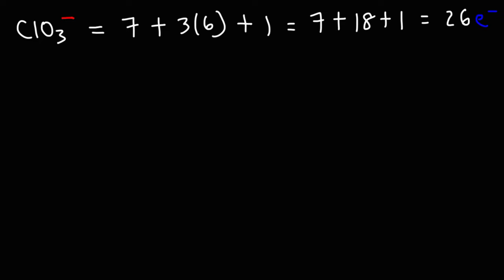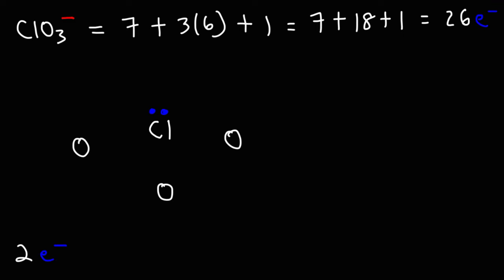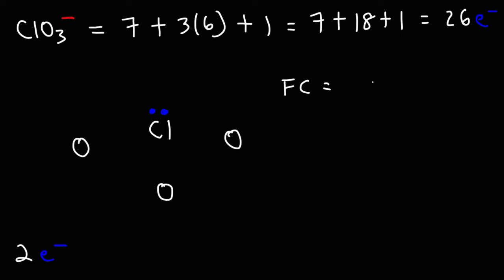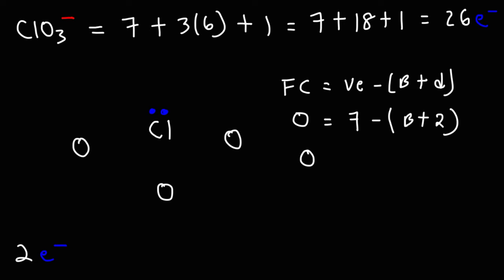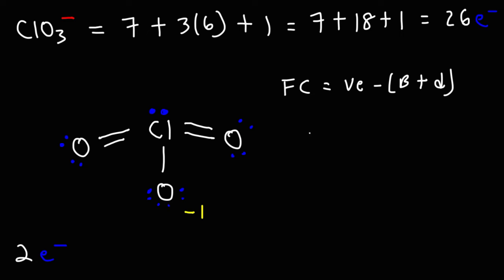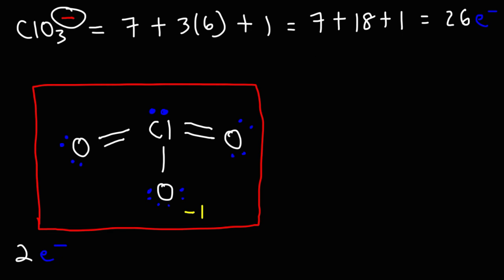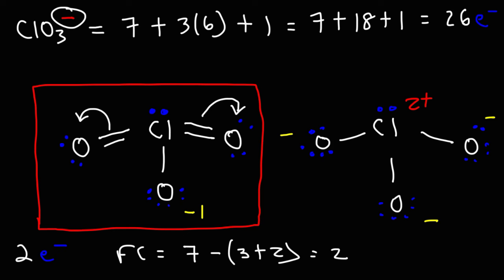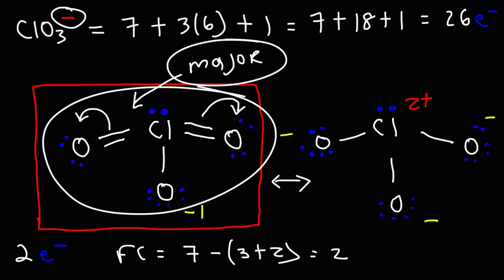ClO3- Lewis Structure - Chlorate Ion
This chemistry video tutorial explains how to draw the lewis structure of the Chlorate ion ClO3-.